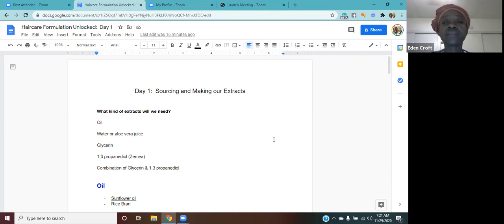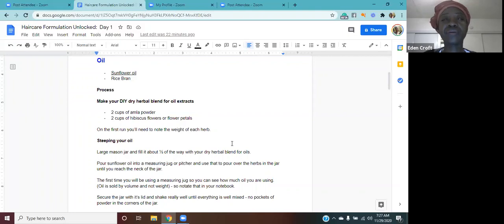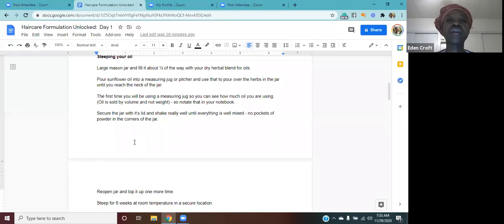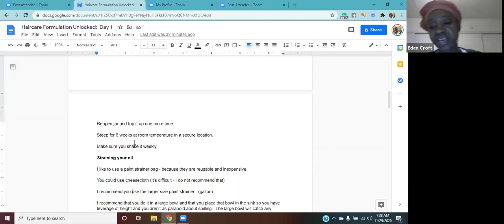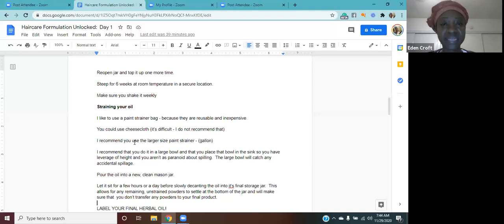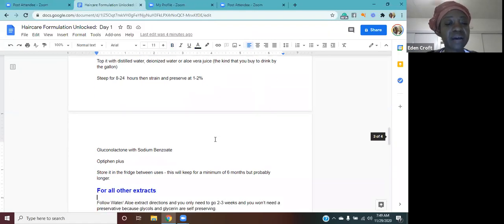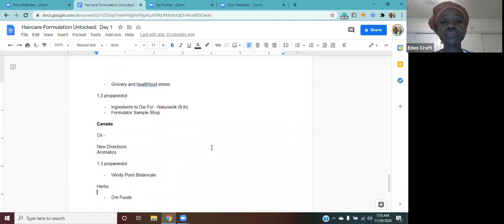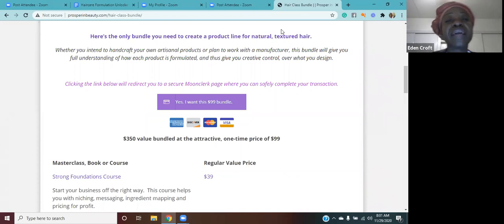Haircare Unlocked Day 1: Making Extracts & Sourcing Ingredients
Let's figure out how to make  our extracts and source ingredients.

Here is the link to the video I created for you on how to source ingredients in any country:

Here is the link to the Haircare Bundle if you wish to purchase it:

Here is the link to book a longer consultation with me should you so desire